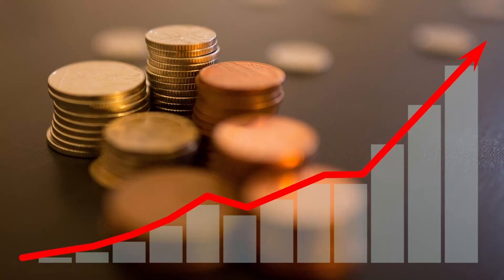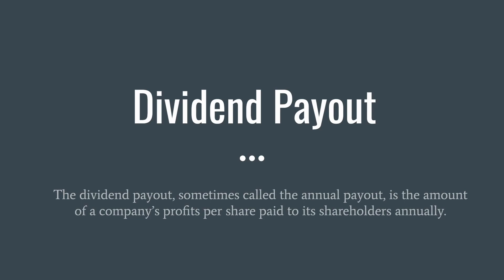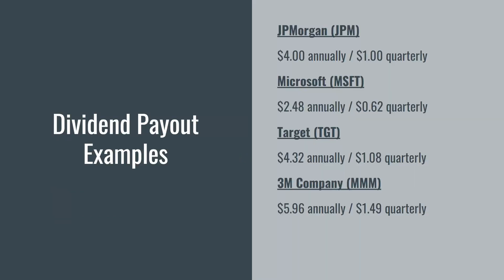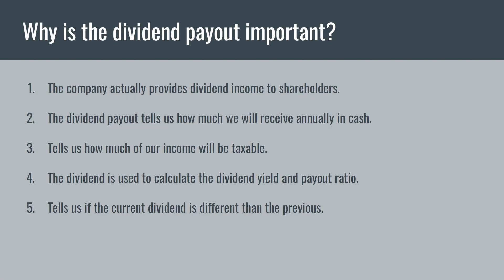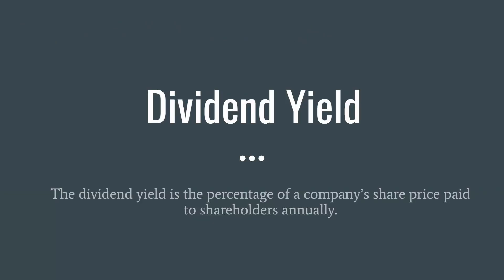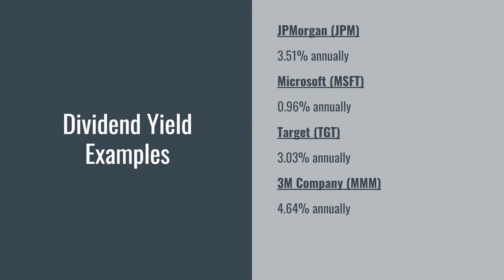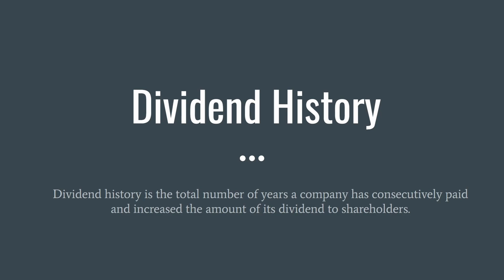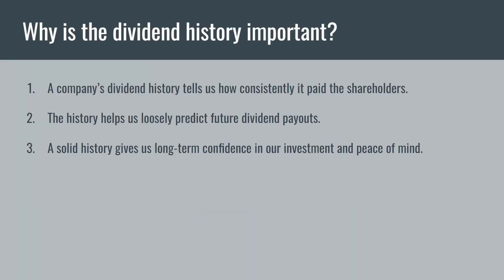The 5 Best Metrics for Dividend Growth Investors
In this video, I’ll explain five metrics you need to understand if you want to improve your success as a dividend investor. If analyzed correctly, these indicators can help minimize your risk in the stock market and maximize your passive income from dividends over time.